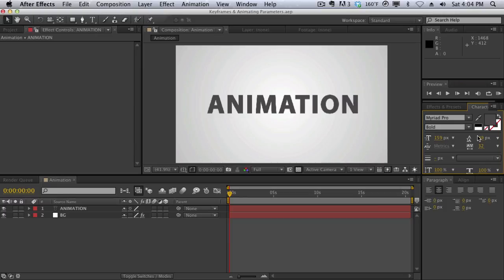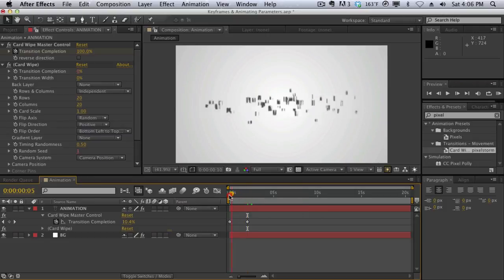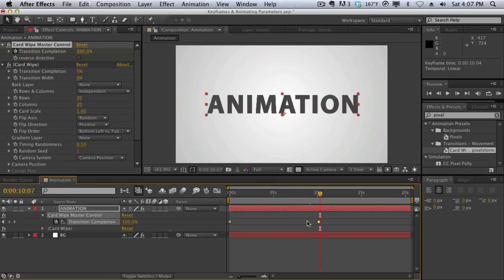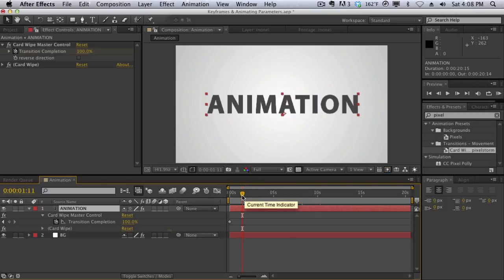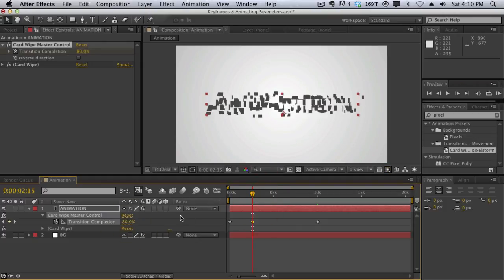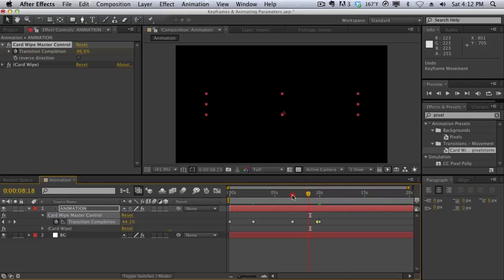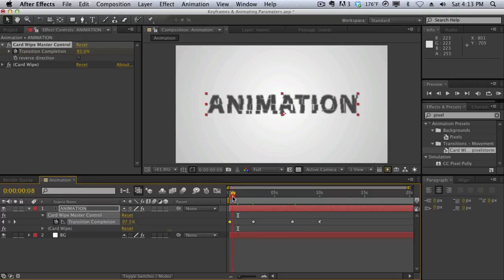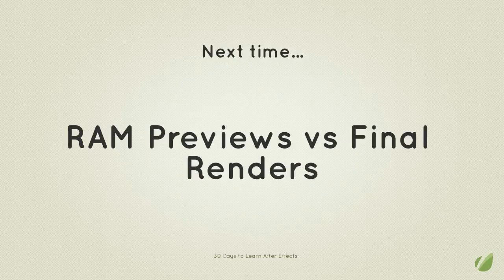08 Keyframes and Animating Parameters